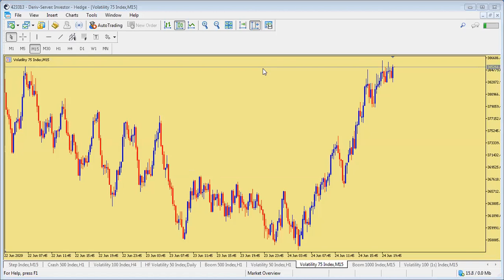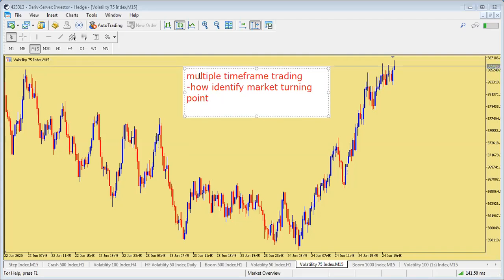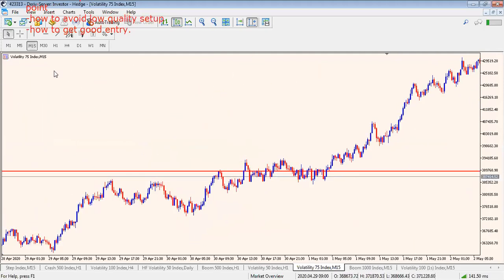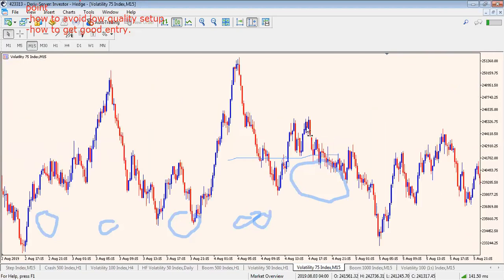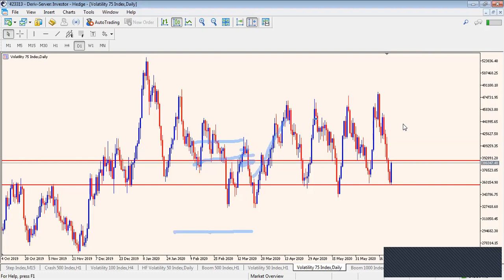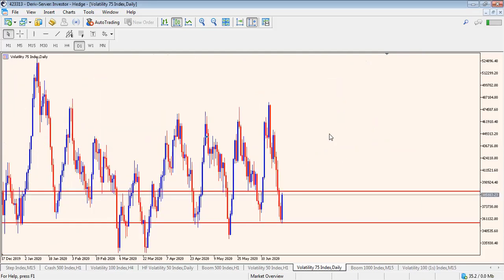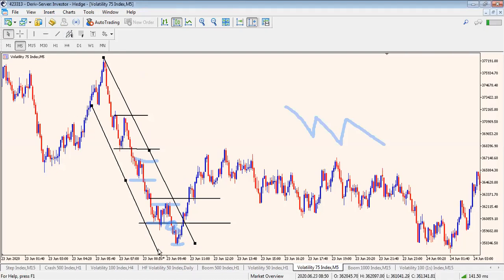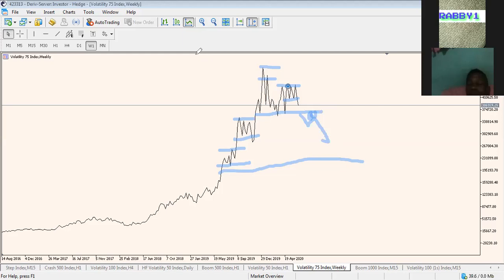Multiple Timeframe Trading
For full mentorship guide join my free telegram platform